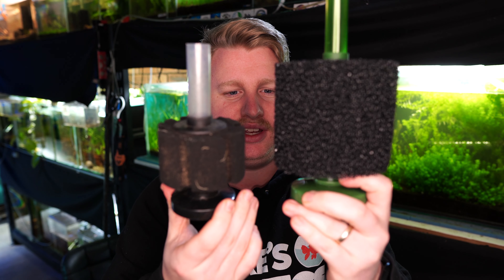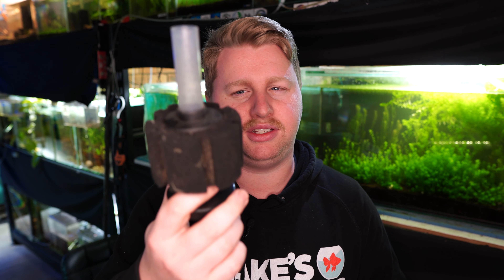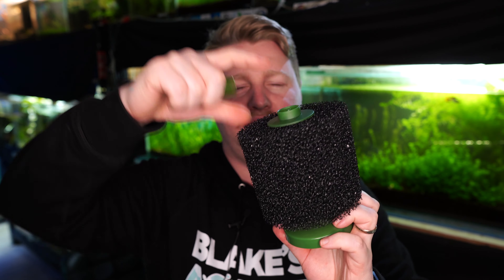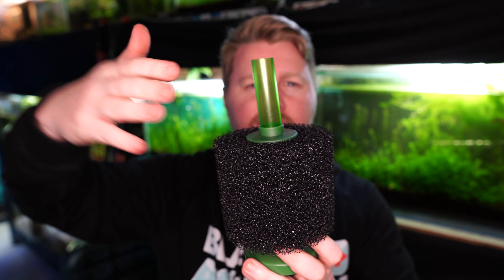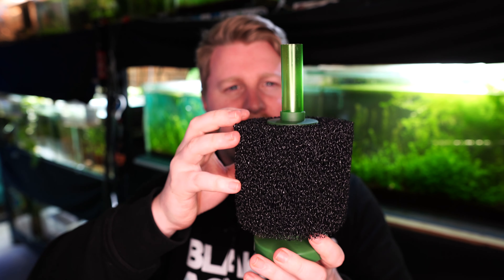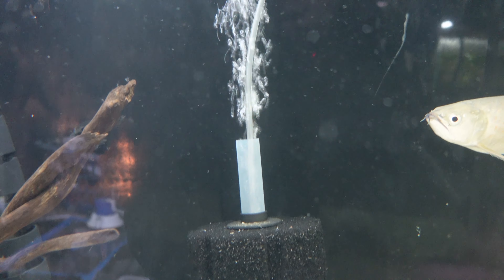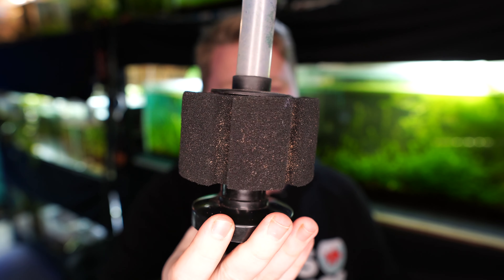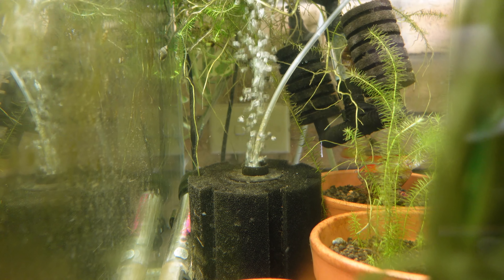Pros and Cons of Sponge Filters - Are They Really the Best Aquarium Filters?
Hey All,

Today I wanted to discuss the pros and cons of sponge filters.

Sponge filters are some of the most affordable and popular aquarium filters there are, but are they all they are cracked up to be?

Aquascaping Tools

My gear;
Sony a6100
Sony ZV-1
Rode Wireless GO
Rode Smartlav+
Rode VideoMic Me
Rode PodMic
GorillaPod 3k